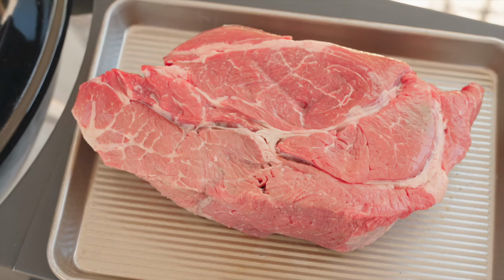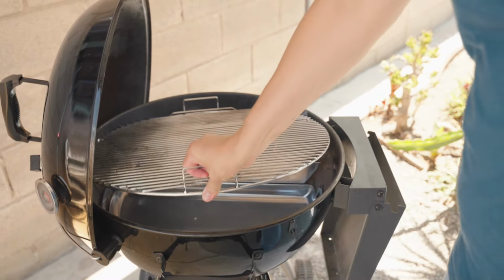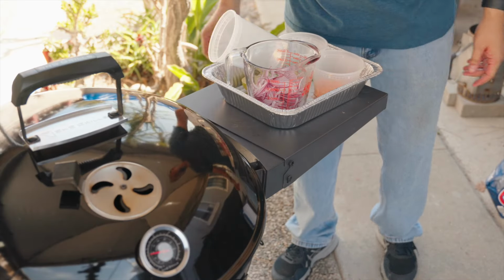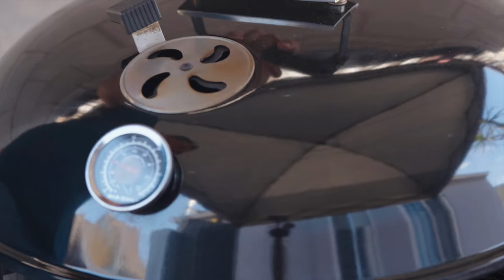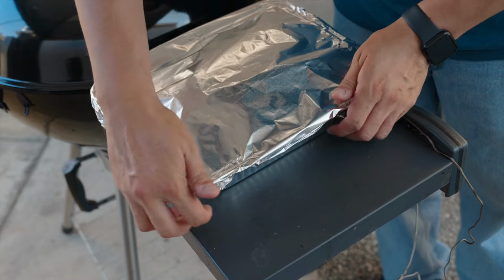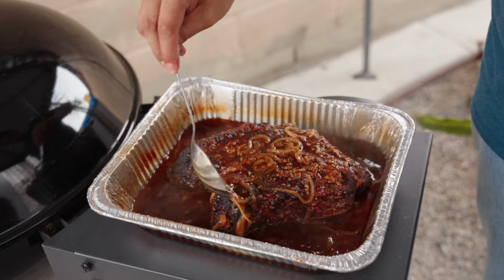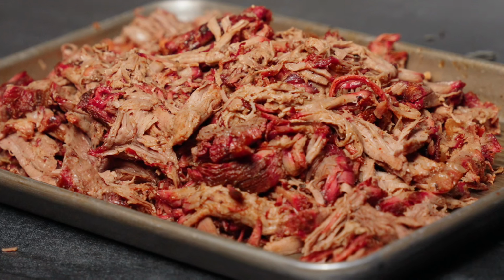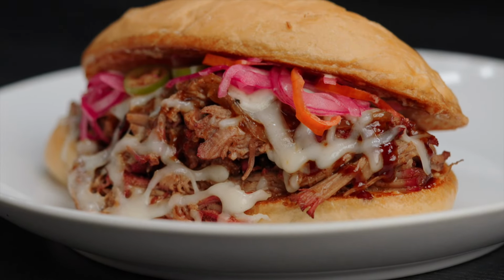Smoked Pulled Beef Sandwiches on the SNS Kettle Grill with Drip 'N Divide!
A chuck roast doesn’t have to be made into stew, ground up for burgers, or cooked hot and fast. Smoking it, braising it, and then pulling the beef will allow you to turn it into an incredible pulled beef torta or in other words a pulled beef sandwich that’s sure to satisfy any craving. You can customize your pulled beef sandwich with your favorite toppings, but we’ll also guide you through making a delicious garlic chipotle spread and some Mexican pickled onions and peppers that perfectly complement the rich, smoky beef chuck roast. Get ready to elevate your sandwich game with this mouthwatering recipe!